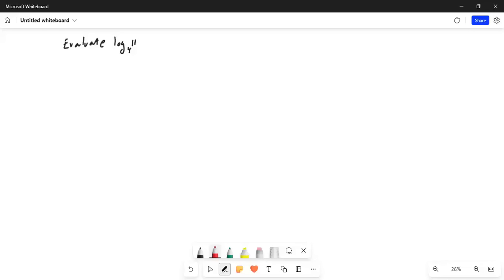Online class on Logarithm change of base